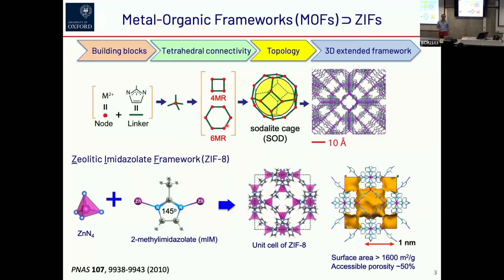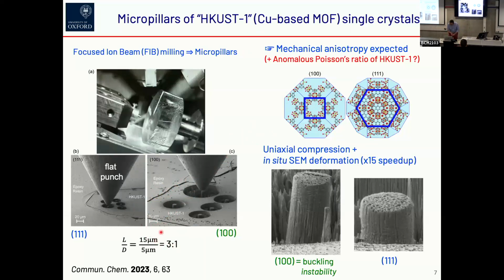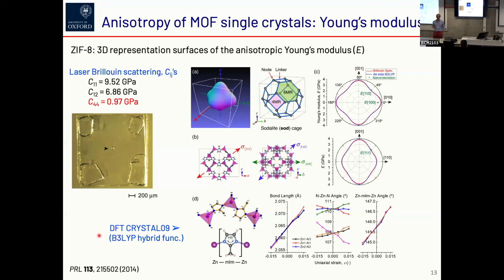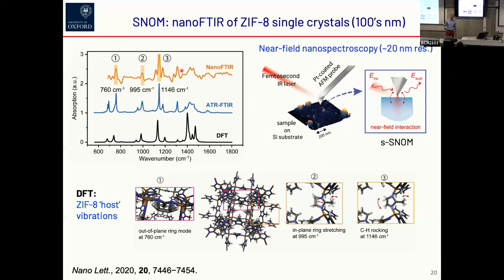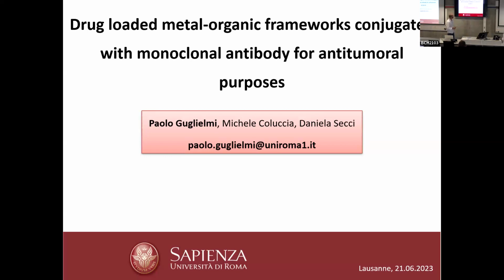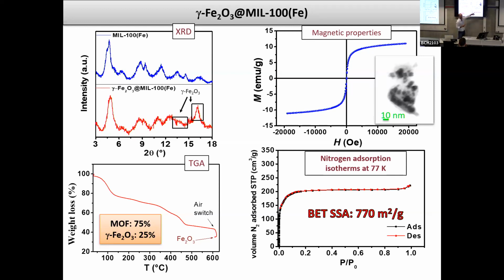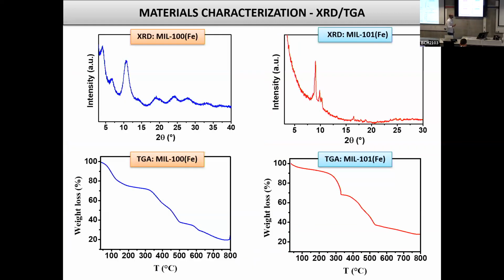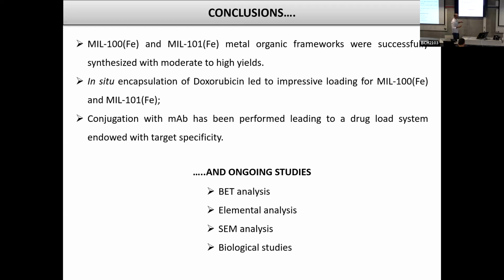J. C. Tan - CECAM Workshop "FLUIDS IN POROUS MATERIALS"